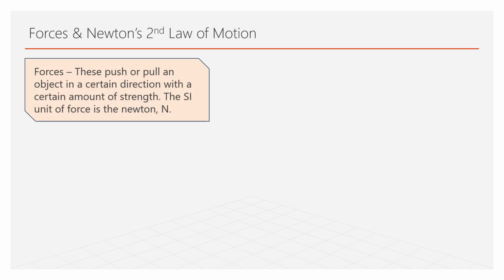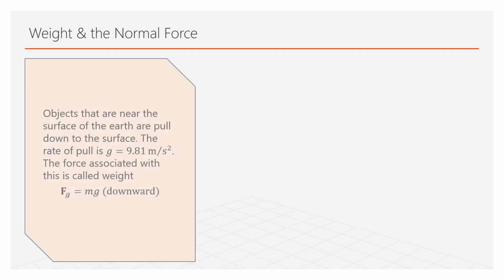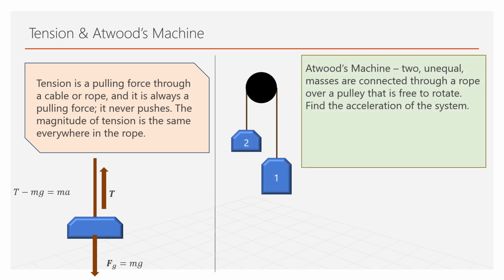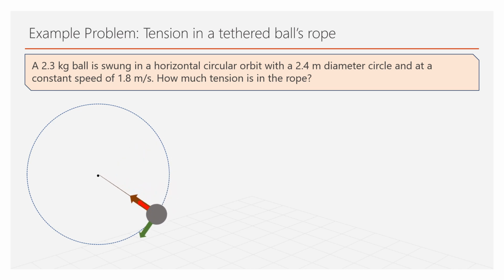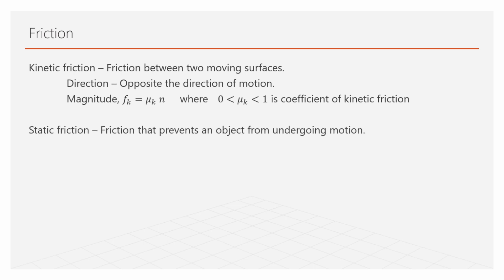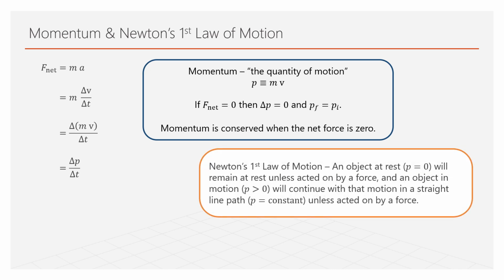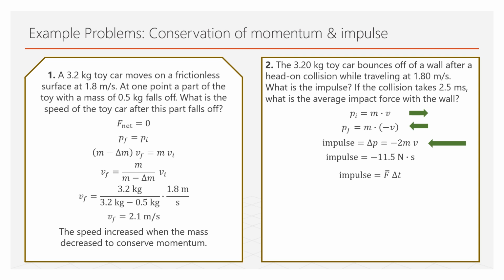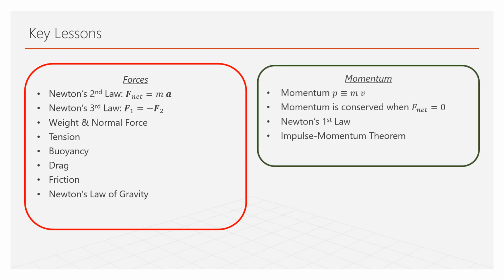Module 2 - Forces & Momentum